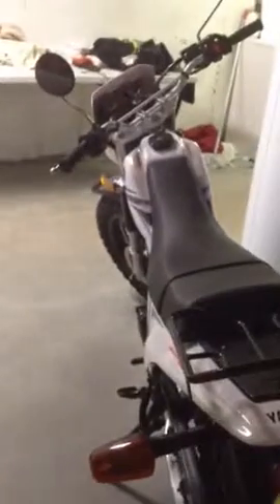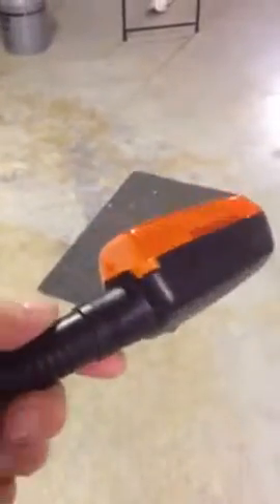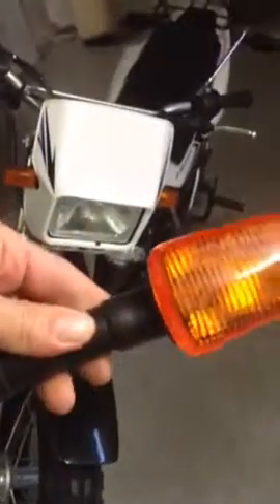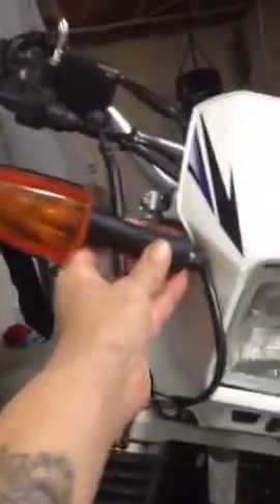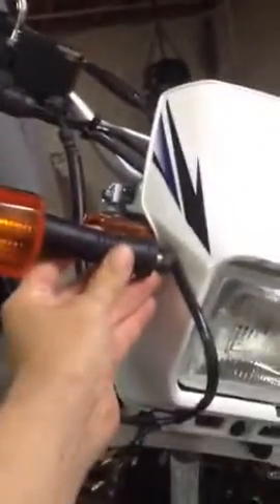New signal lights on Yamaha TW200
Kids broke the oem signal. So I needed to replace. New ones are smaller. And look better 2009 Yamaha TW200 dual purpose